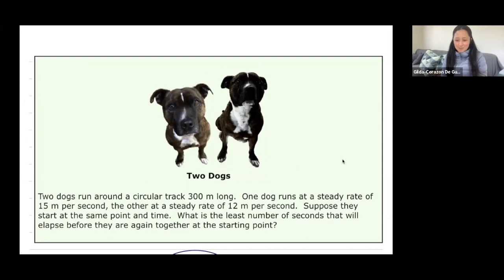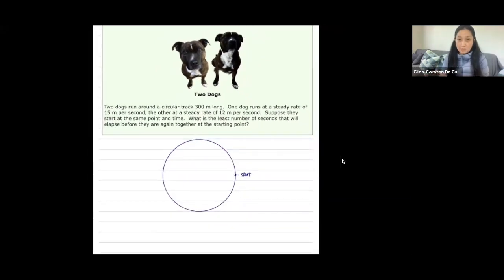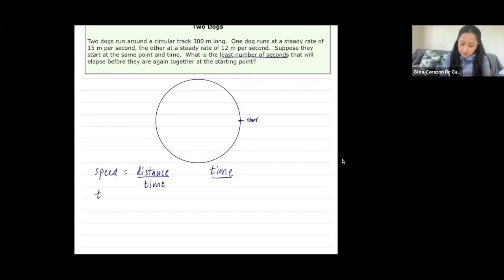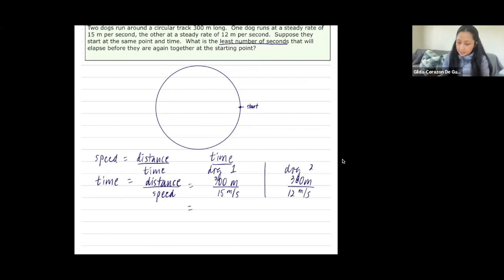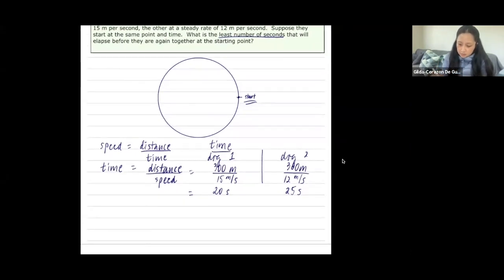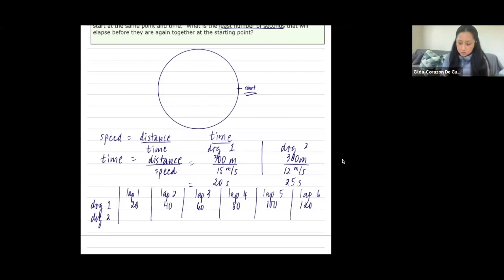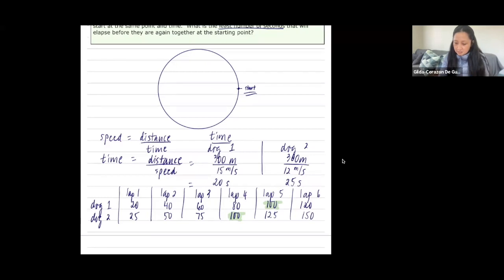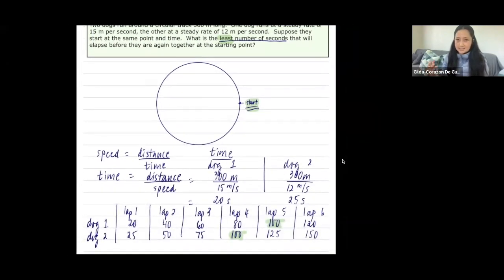POW Week 10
Thank you and congratulations to all the participants of our 10 weeks of POW!  A special thank you to all the teachers who volunteered and made the videos for our students.  Below are the links to the previous POWs:

Stay awesome and see you next lesson!